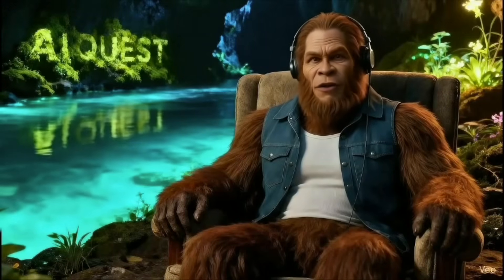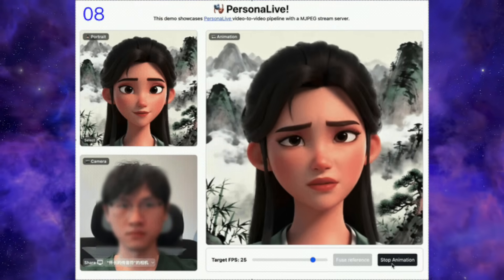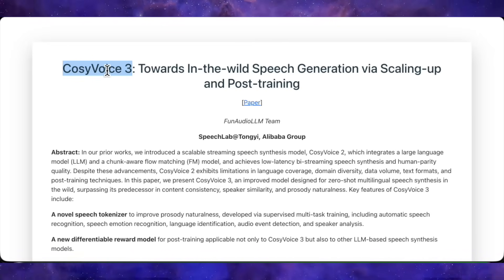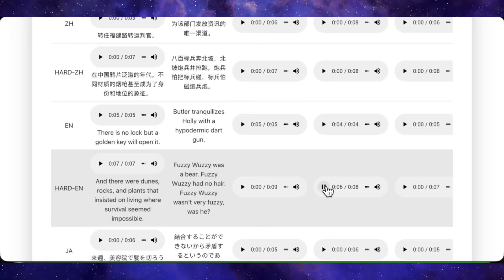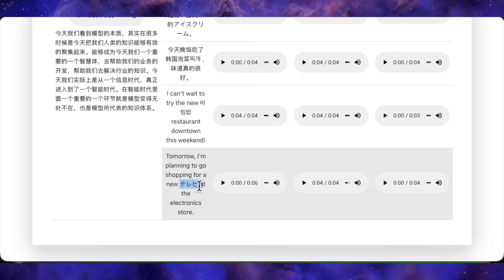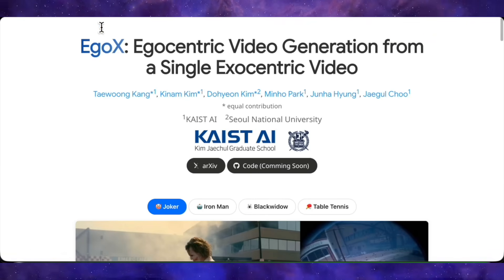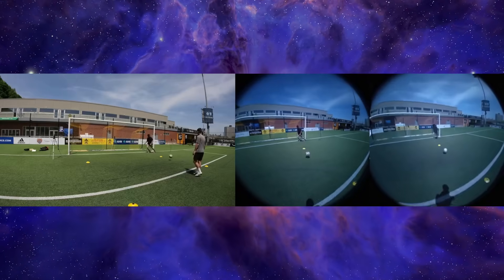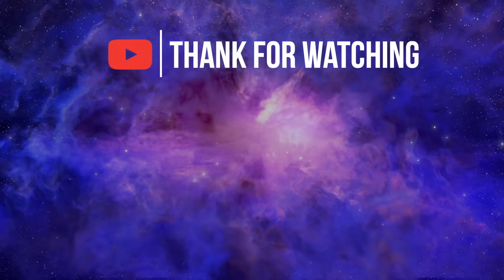3 New AI Tools: Real-Time Avatars, SOTA TTS! & POV Video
In today’s video, we are covering three incredible new open-source AI tools that just dropped this week! We start with PersonaLive, a game-changing framework that lets you replace your face in live streams with a realistic avatar that tracks your expressions in real-time—running on just 12GB of VRAM.
Next, we dive into CosyVoice 3 by Alibaba, a massive update to their Text-to-Speech model. It’s a lightweight 0.5B model that supports zero-shot voice cloning with 150ms latency, outperforming major closed-source competitors. Finally, we look at EgoX, a mind-blowing video generation tool that takes any standard third-person video and instantly reconstructs it into a high-fidelity Egocentric (POV) shot.

Timestamps:
0:00 - Intro
0:38 - Tool 1: Real-Time AI Avatars (PersonaLive)
3:32 - Tool 2: Human-Level TTS & Cloning (CosyVoice 3)
9:52 - Tool 3: Generate POV Videos (EgoX)